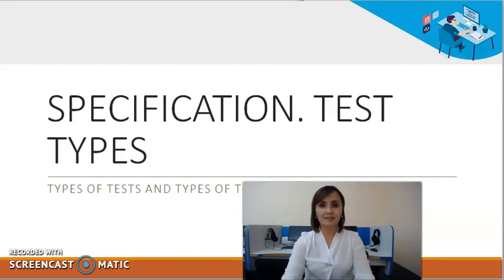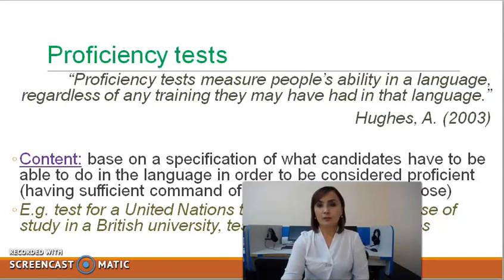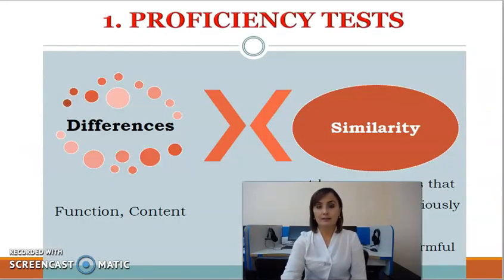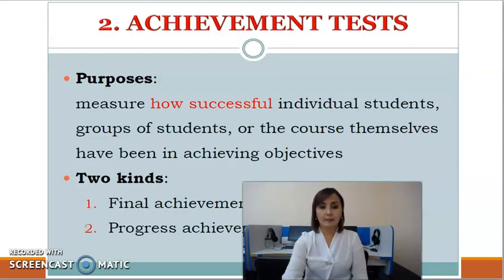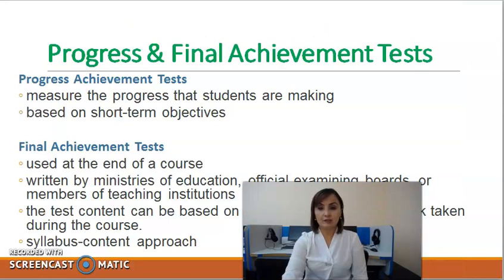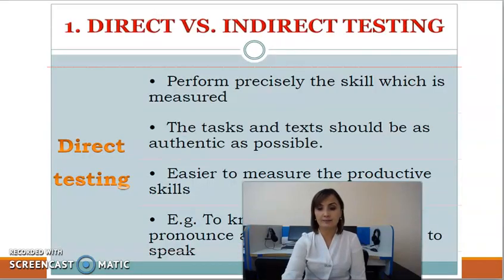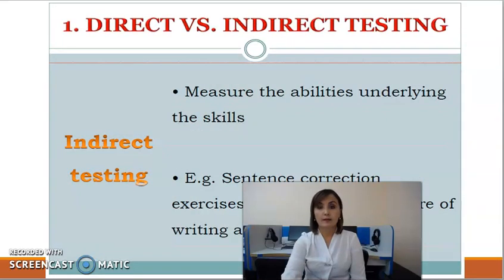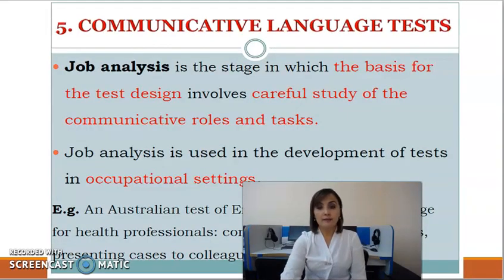Specification. Test types by Malohat, senior teacher at UrsU